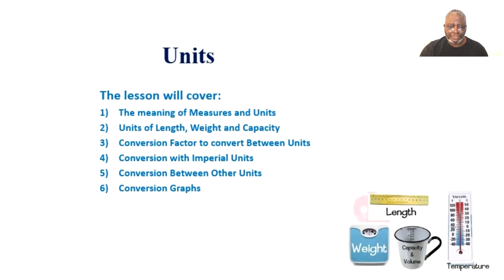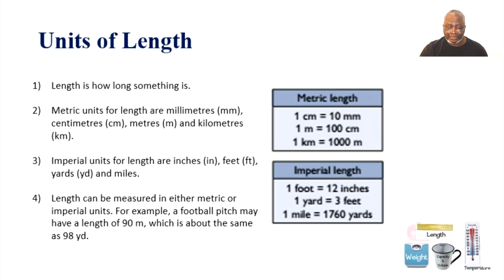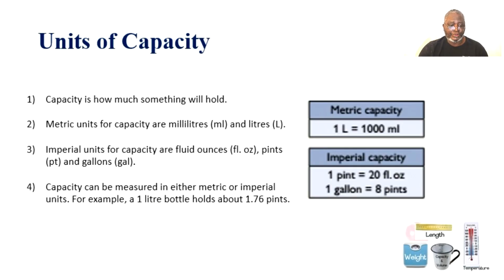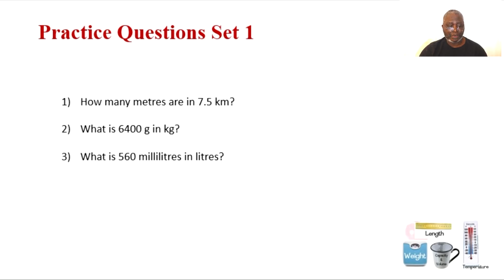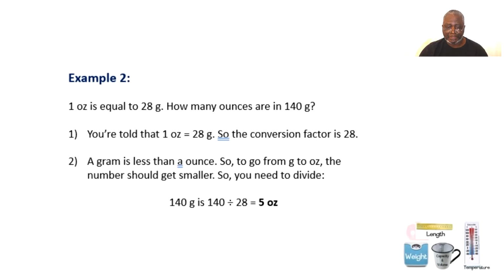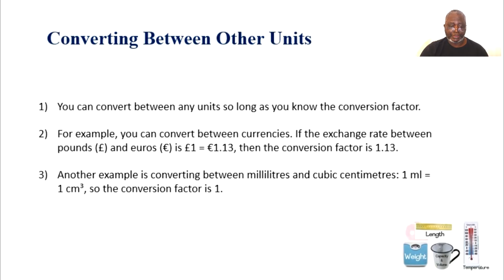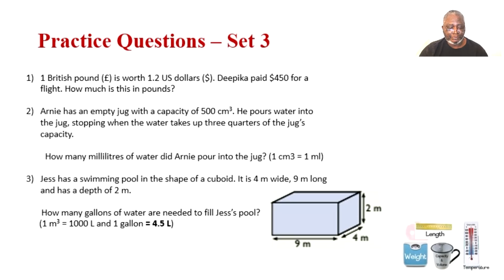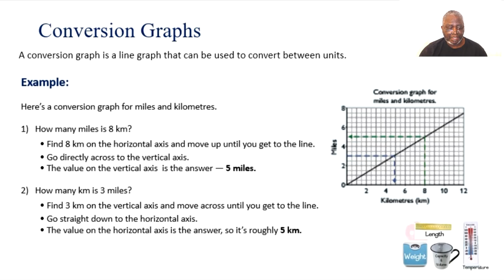FML222 Level 2 Sectn 2 Lsn 2 Units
Functional Maths level 2 Section 2, Measures Shapes and Space, Lesson 2 Units for Adult, FE College and KS4 Distant Learners.